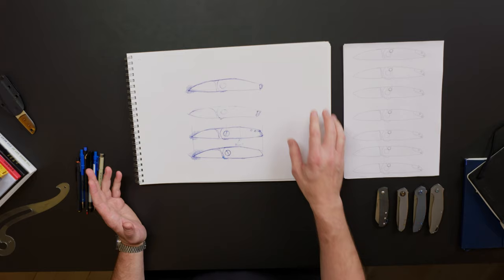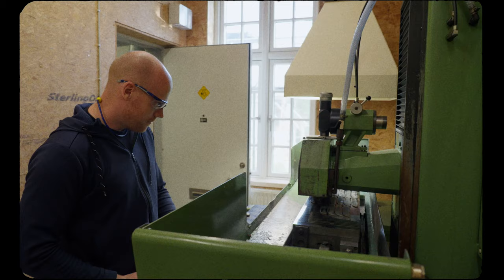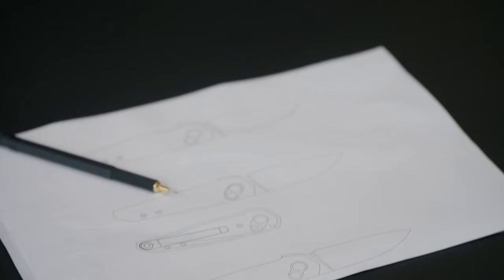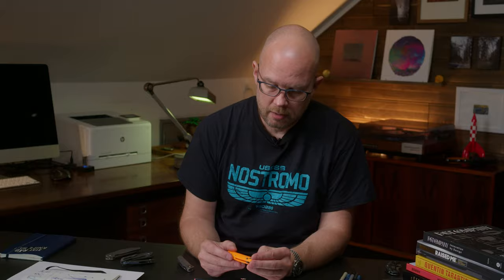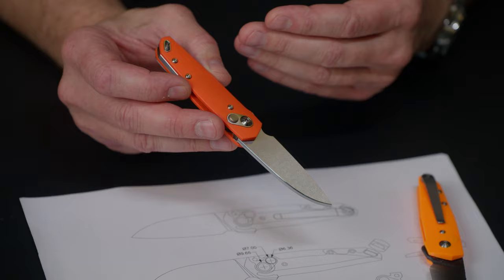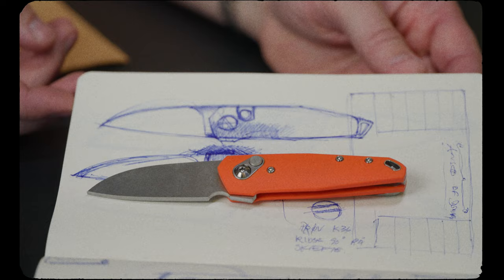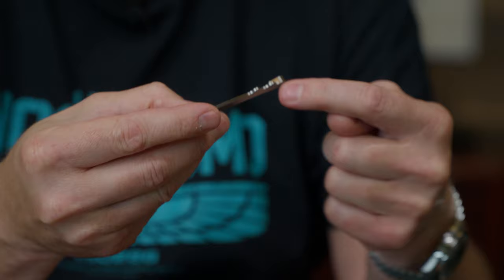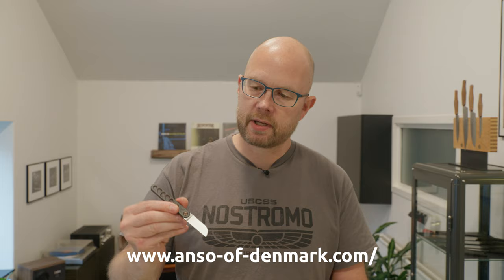My newest knife design - AROS episode 2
Episode 2 in the series of designing a folder is here. This is my second shop-built knife, crafted in my shop mainly by my team.
In this episode, you will witness the design process unfold step by step — from the initial sketches made in a Manhattan bar back in February and until today where I now have the prototype, skillfully crafted by my team using 3D printing, and even showing the first prototype featuring a G10 handle.
Additionally, I share how a gentle reminder from an art museum played a crucial role in determining the name of the ‘baby’.
If you haven't checked out episode 1 of designing a folder, you can watch it here Hyperlink

Editor: Peter Fester Thaysen
Post supervised: Anders Dall Berthelsen